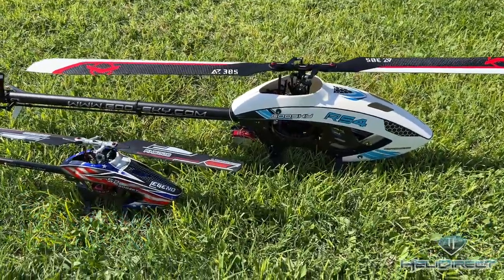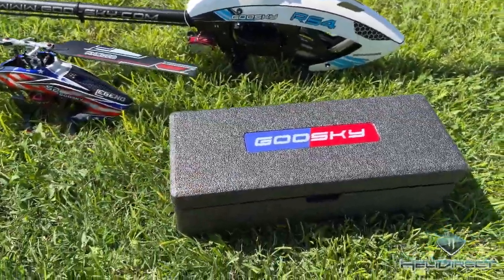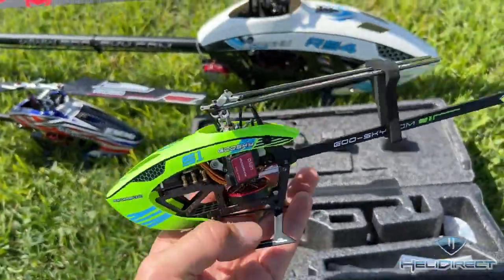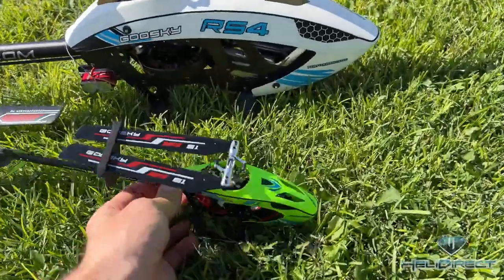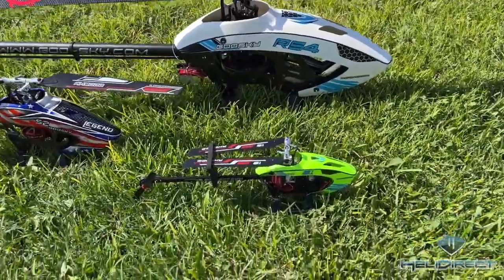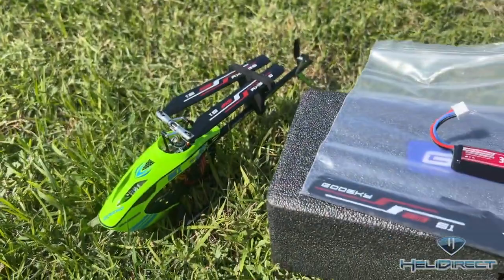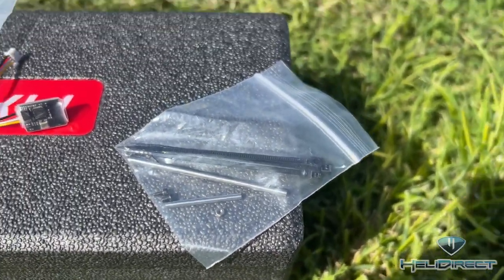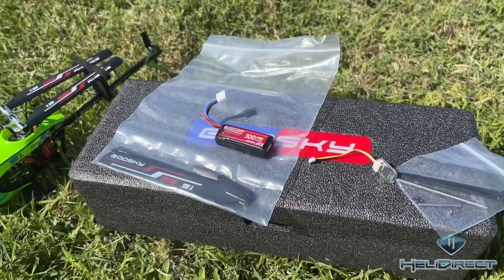ben‘s The All New GOOSKY S1!’